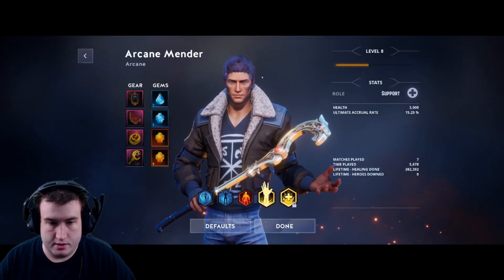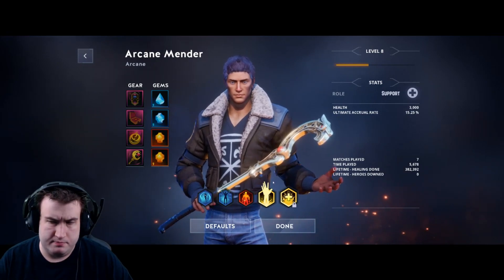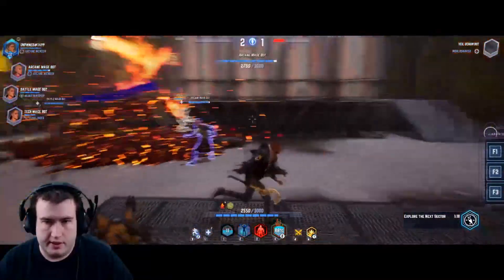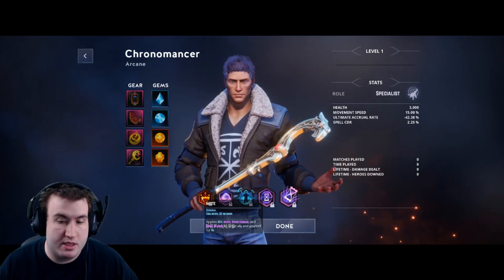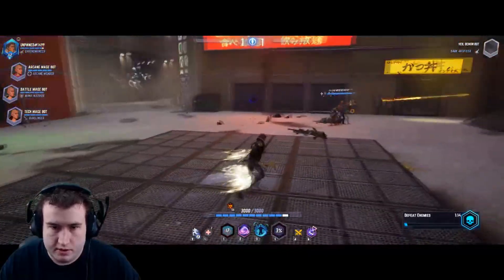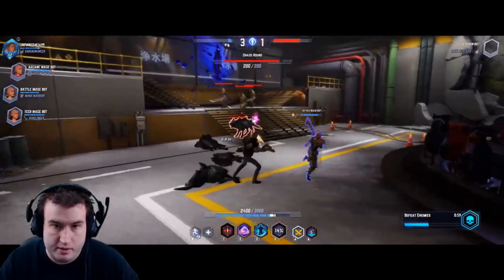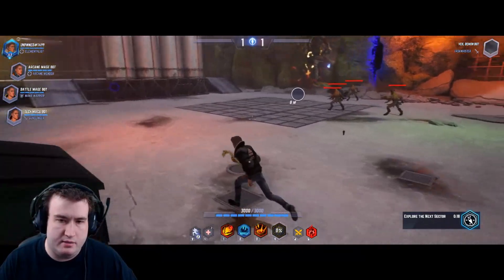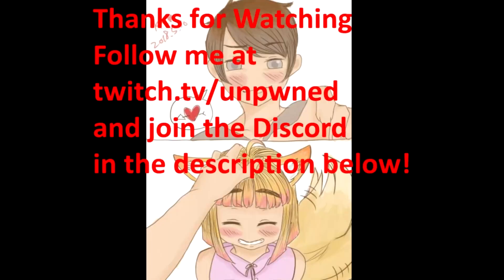Breach Alpha School of Arcane Classes Breakdown Arcane Mender, Chronomancer, Elementalist